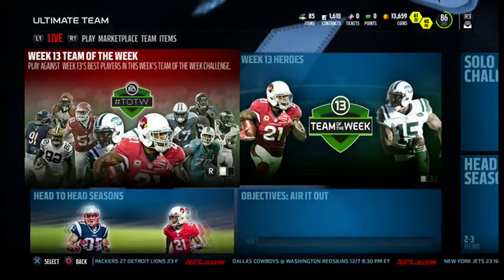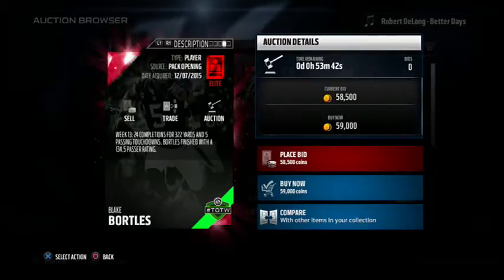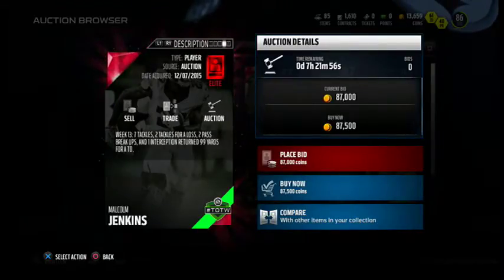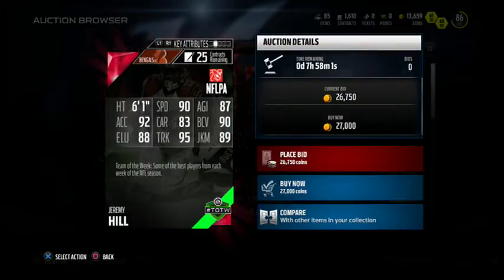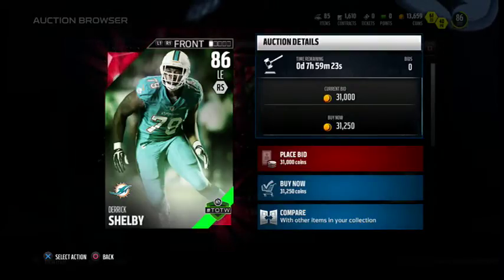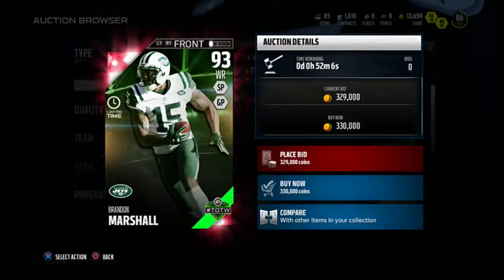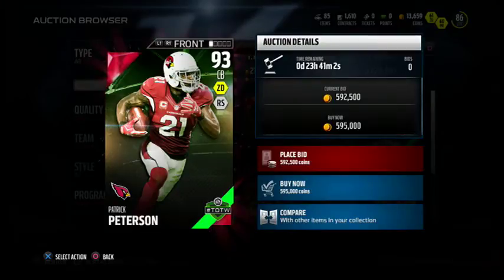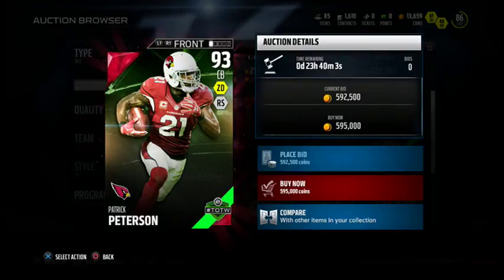NEW PATRICK PETERSON!! - Madden 16 Ultimate Team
It's Monday once again and that mean new Team of the Week Cards in Madden 16 Ultimate Team. This week has some great cards, one is the 93 overall WR Brandon Marshall, who is a limited time card only found in packs. And the other which is a 93 overall CB and the Hero this week. Patrick Peterson.
The other cards in the Team of the Week set are
88 Overall Blake Bortles
87 Overall Malcom Jenkins
86 Overall Derrick Shelby
86 Overall Jermey Hill

Thanks!
Madden 16 Ultimate Team
-Clemhawks